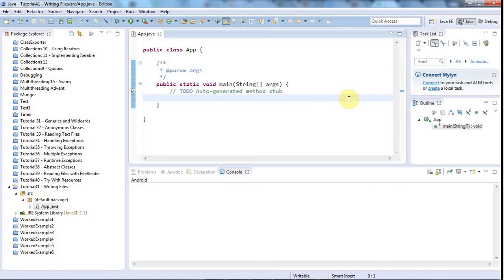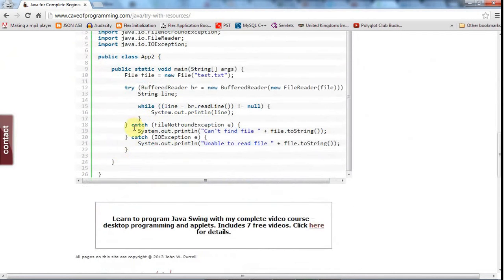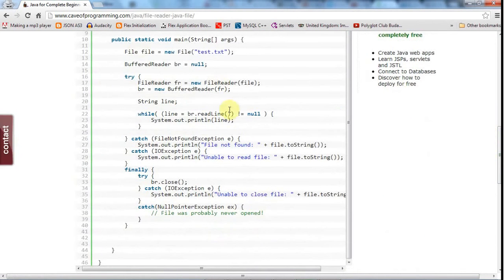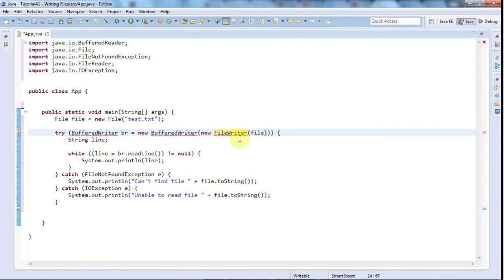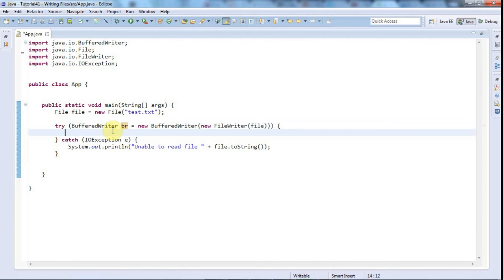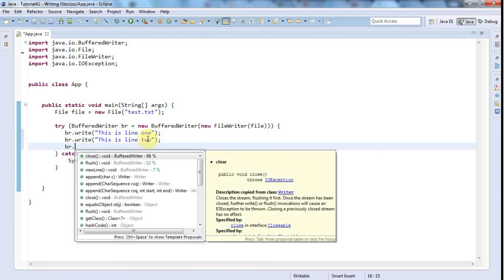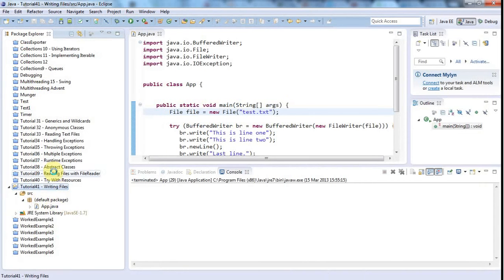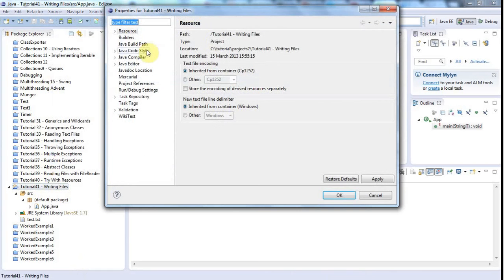Part 41: Writing Text Files